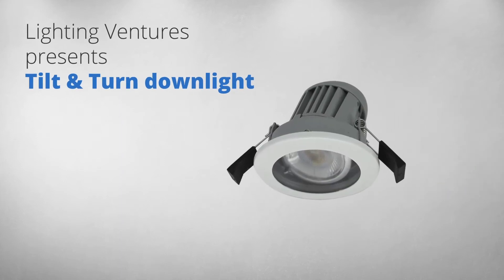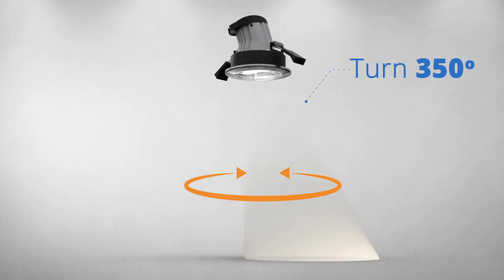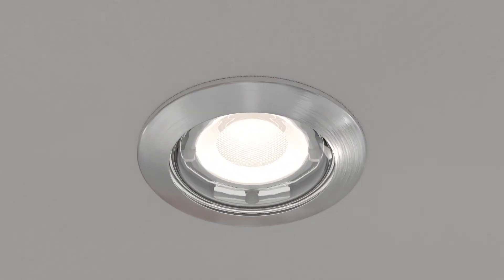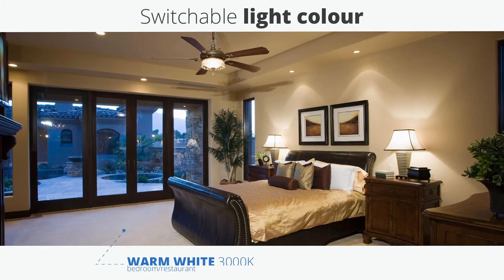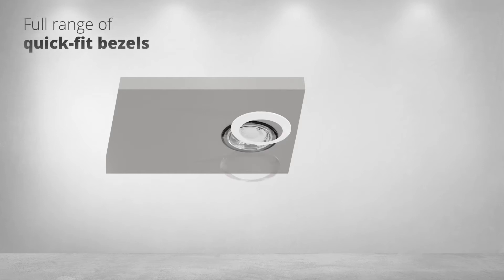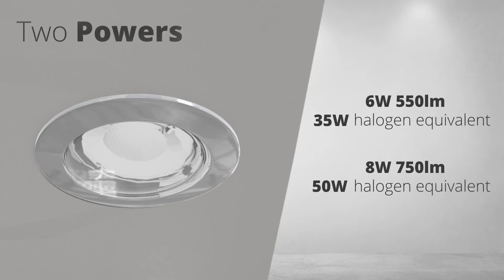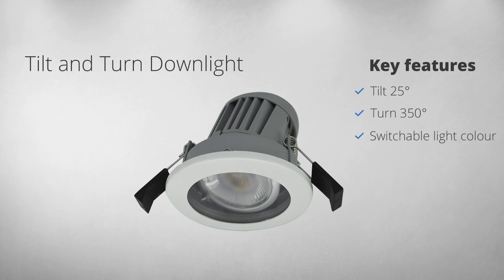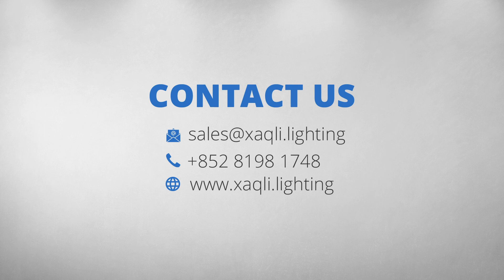MikeChua VO xaqli